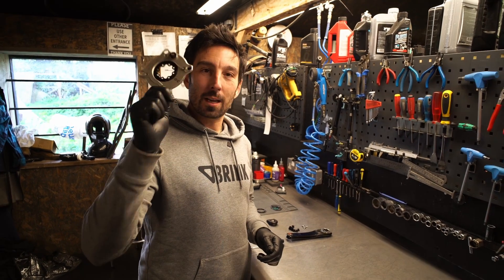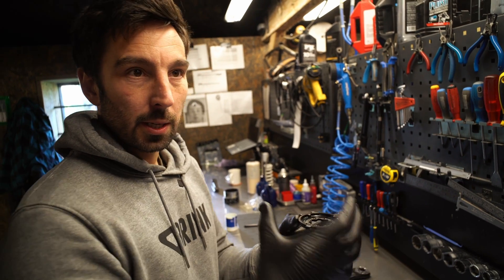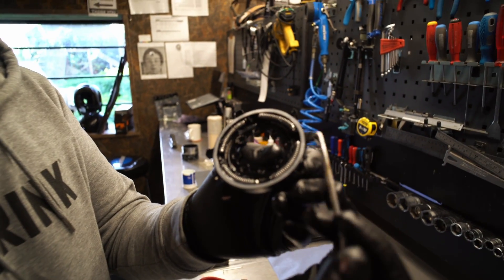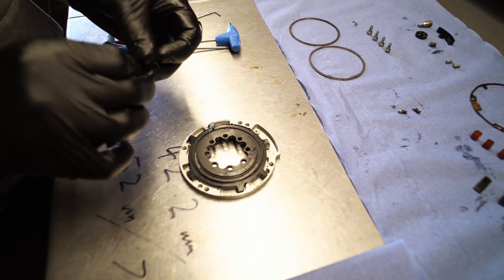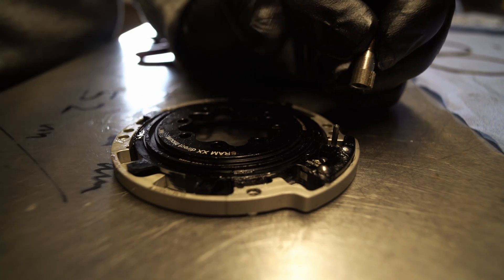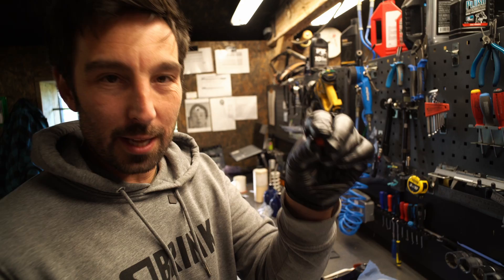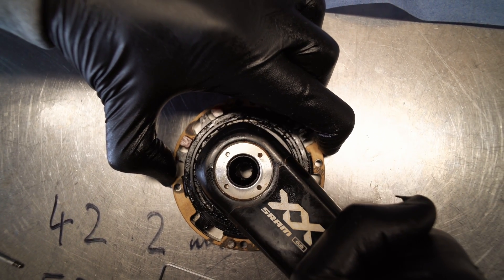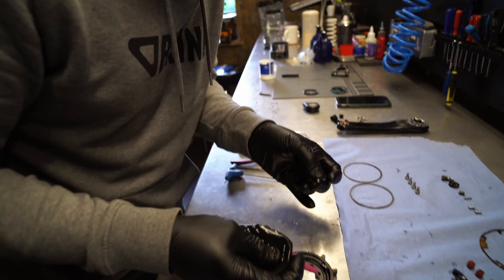Next level engineering! How does OChain even work? Breakdown and service